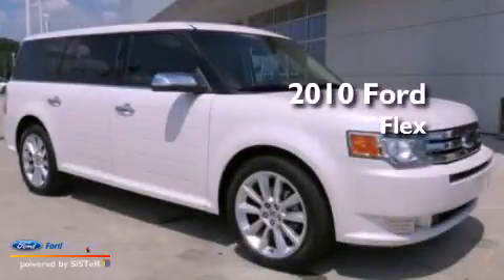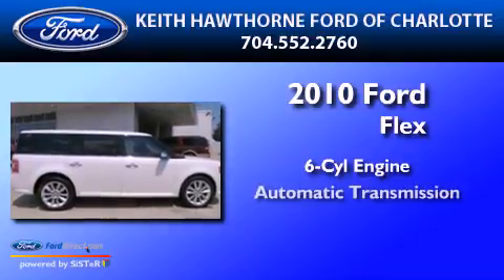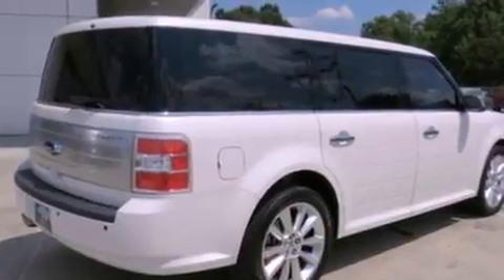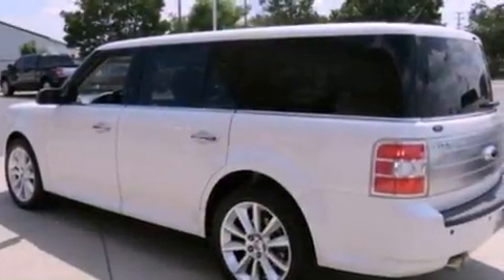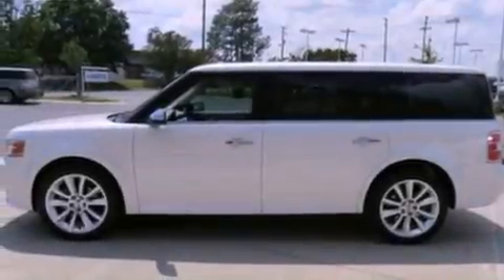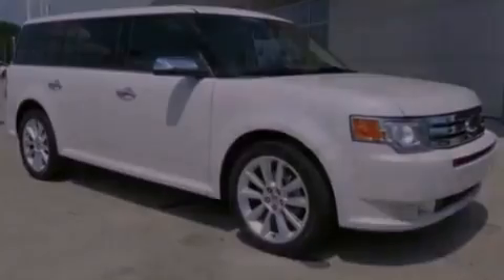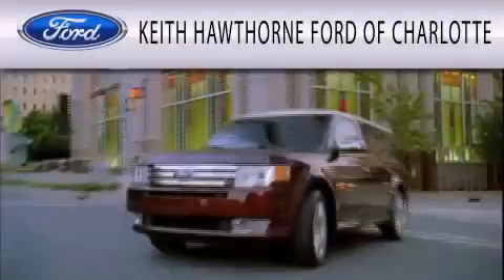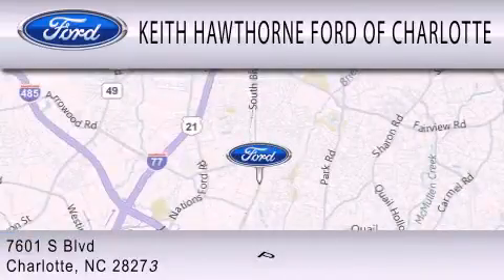2010 FORD FLEX Charlotte NC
Year : 2010
 Make : FORD
 Model : FLEX
 Engine : 3.5L V6 24V MPFI DOHC
 Trans . : 6-SPEED AUTOMATIC
 Exterior : WHITE PLATINUM TRI-COAT METALLIC
 Miles : 38,840
 Interior : MEDIUM LIGHT STONE
 Stock : L9025A